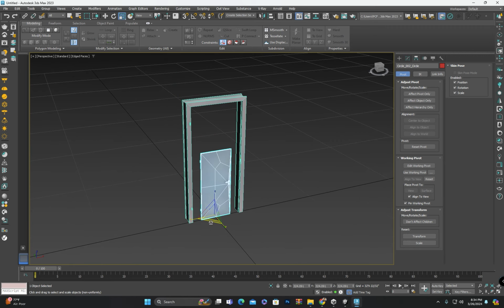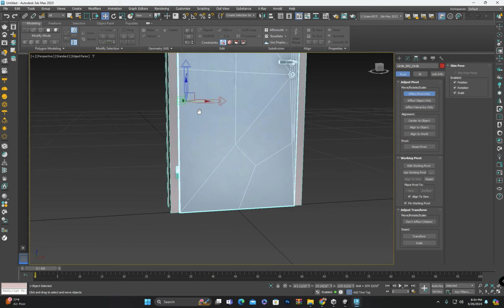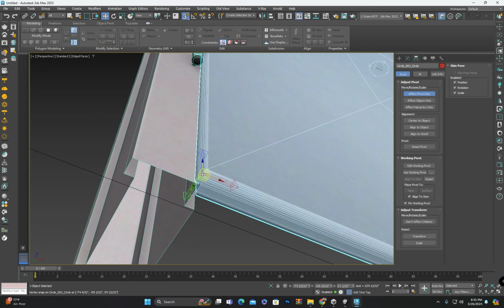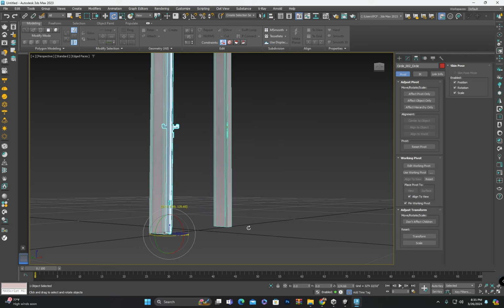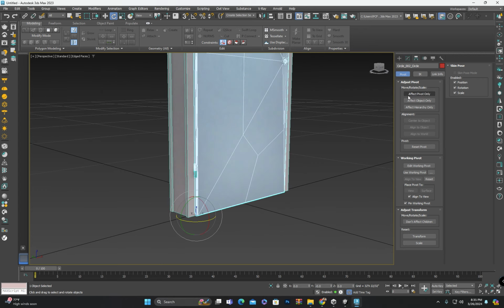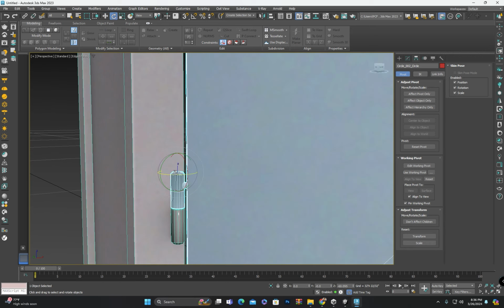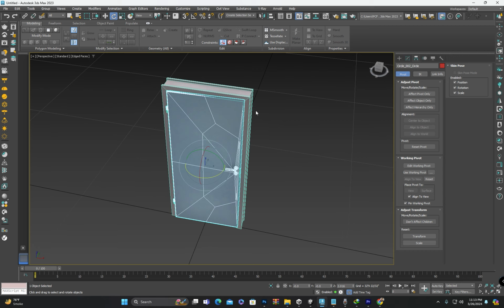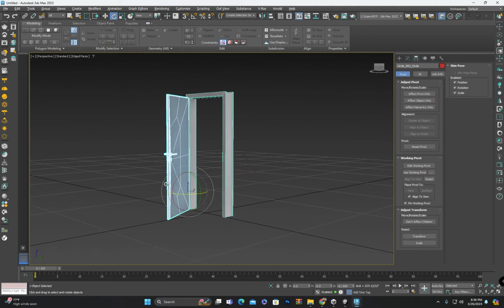How to change the pivot point of an object in 3Ds Max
Welcome to 3D Artisanal, your gateway to the exciting world of 3D modeling and digital sculpting! Our channel is dedicated to helping you unlock your creativity and master the art of three-dimensional design. Whether you're an aspiring artist, a seasoned professional, or simply curious about the magic of 3D, you've come to the right place.

Welcome to our latest tutorial on mastering pivot points in 3ds Max! In this detailed guide, we delve into the essential skill of adjusting pivot points within your 3D models, a fundamental aspect of efficient modeling and animation workflow.

Locate Pivot Points: Discover where pivot points are located within objects and how they influence transformations.
Move Pivot Points: Explore various methods to move pivot points to desired locations for precise control over object manipulation.
Center Pivot Points: Master the art of centering pivot points for symmetrical modeling and animation.
Snap Pivot Points: Utilize snapping tools to accurately position pivot points relative to other objects or specific coordinates.
Reset Pivot Points: Learn how to reset pivot points to default positions or align them with object geometry.

Timecodes
0:00-Intro / What we will learn
0:26-how to move the pivot point of an object
1:51-move pivot point to center of the object